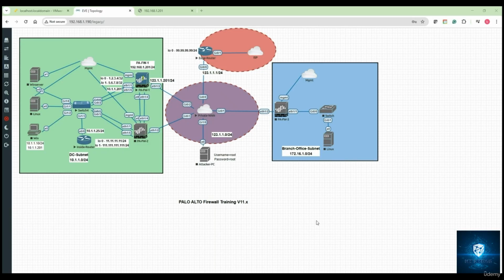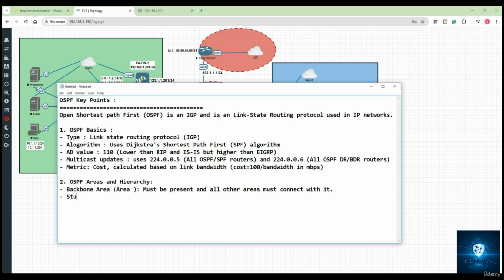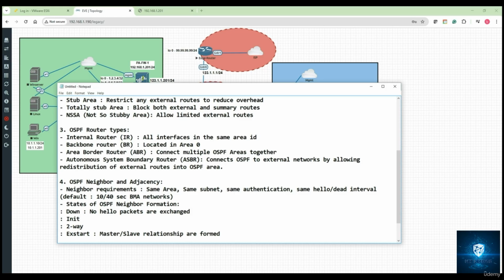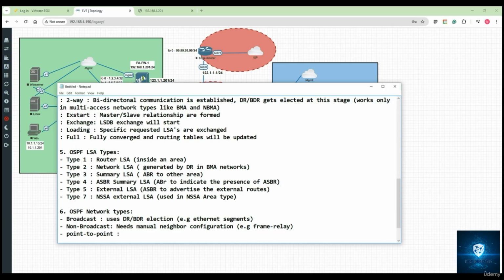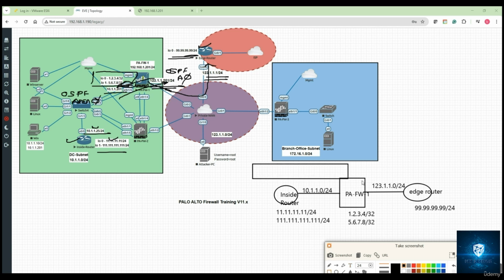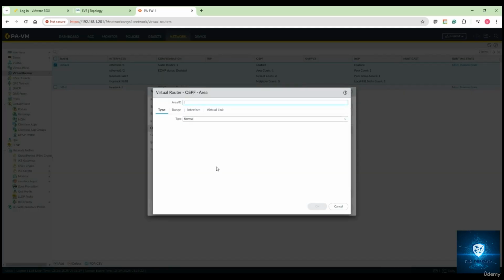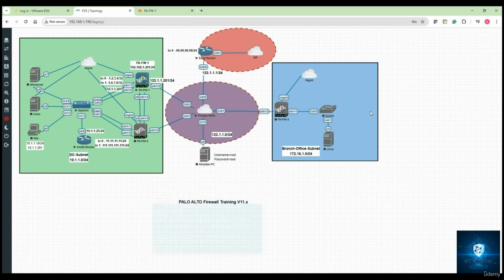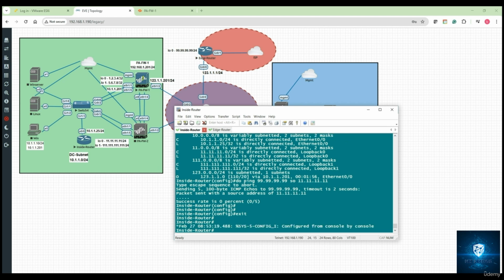30 OSPF Theory and Lab on PA FW